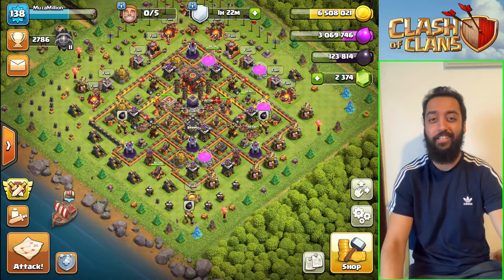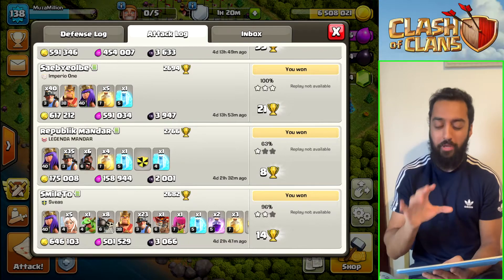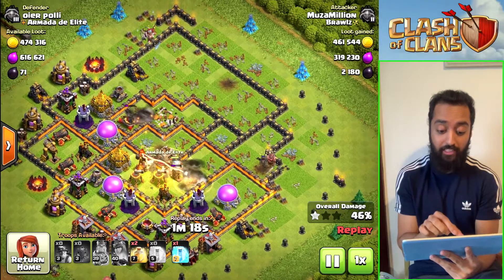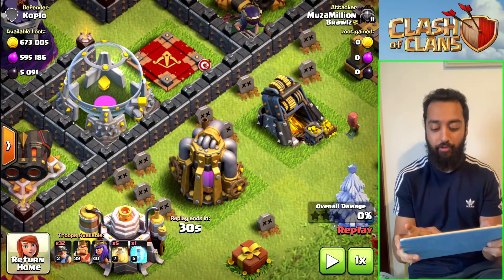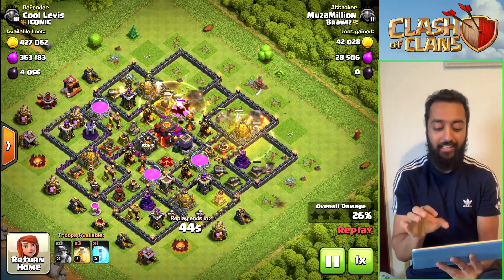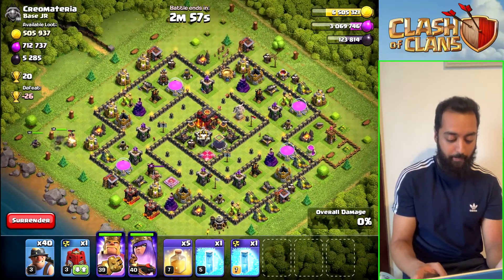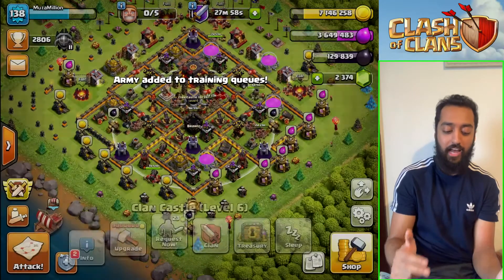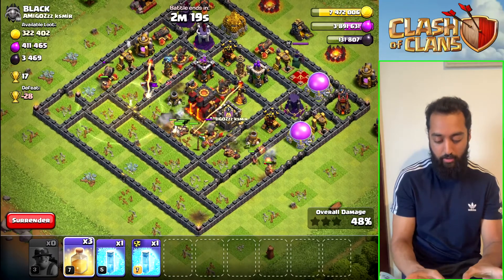TH10 Easy spam attacks with Mass Miner | TH10 farming strategy | Clash of Clans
Easy spam attacks with Mass Miner | TH10 farming strategy | Clash of Clans